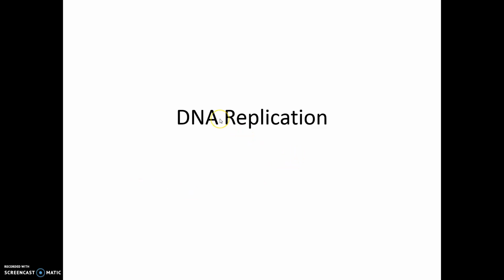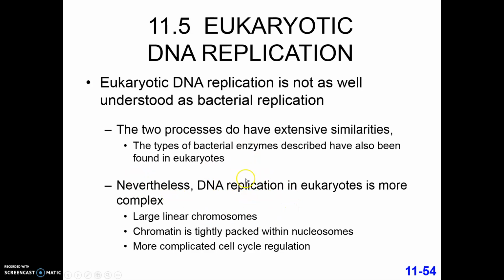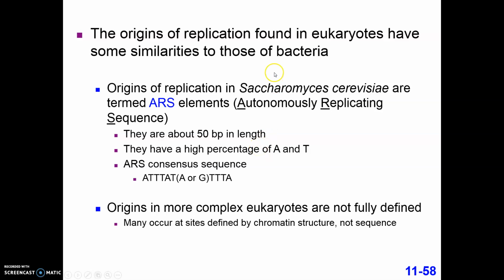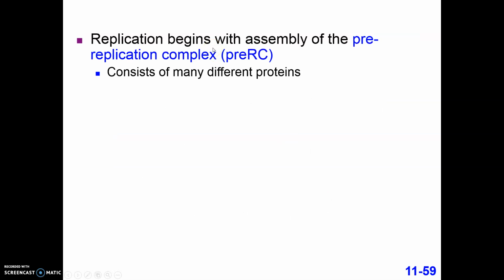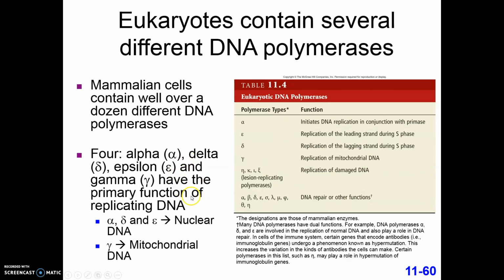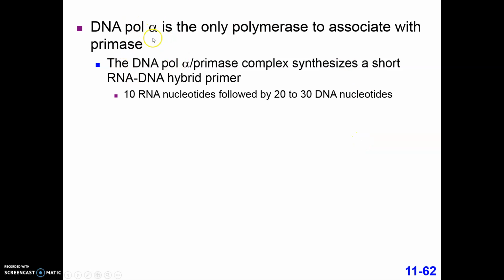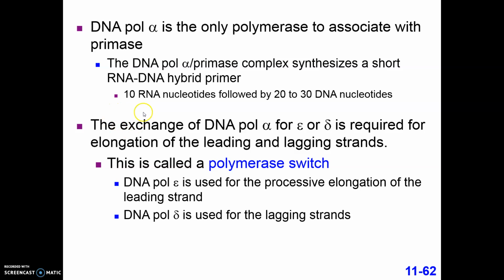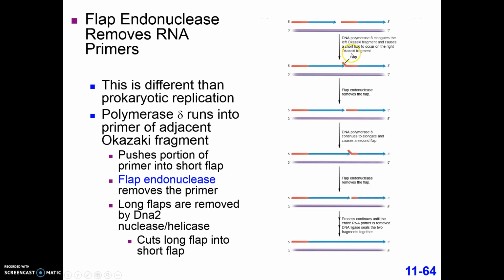DNA Replication part 6